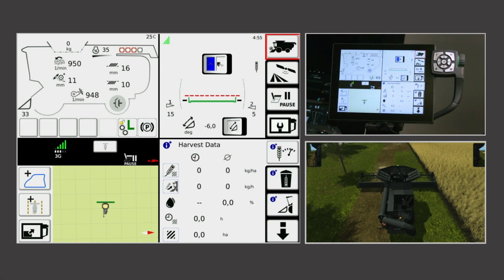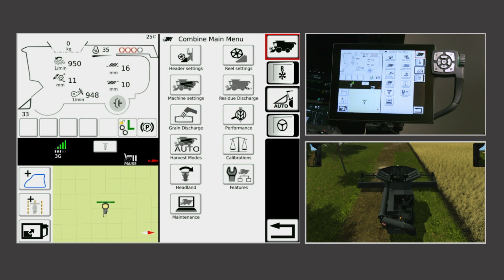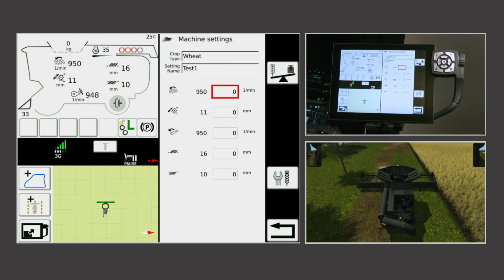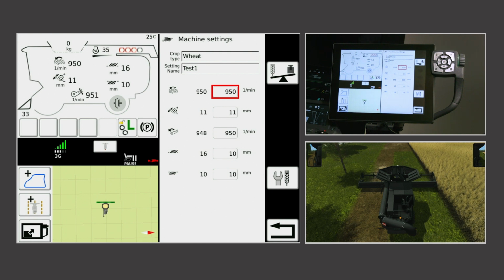SET | MAIN COMBINE SETTINGS